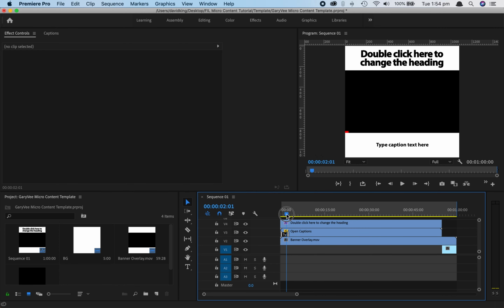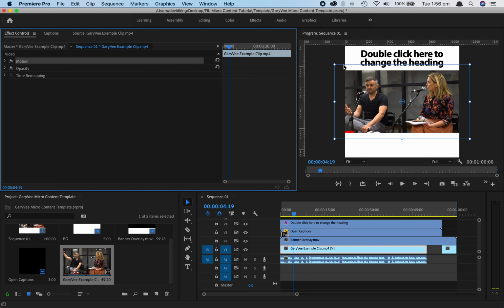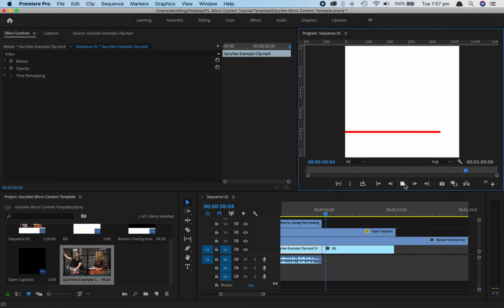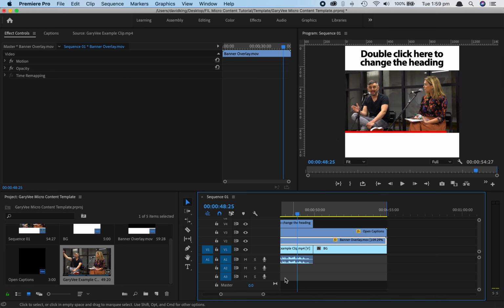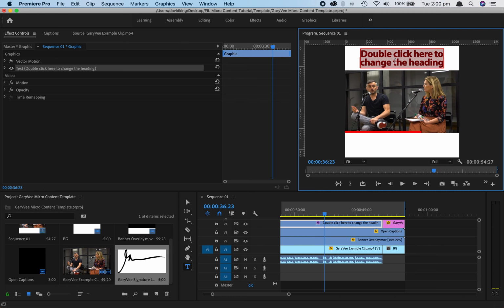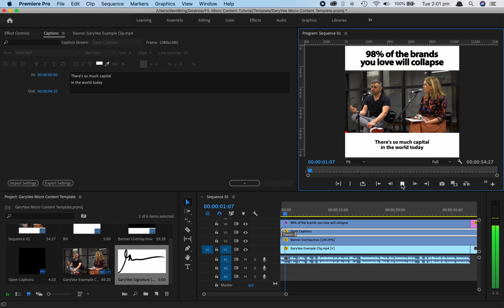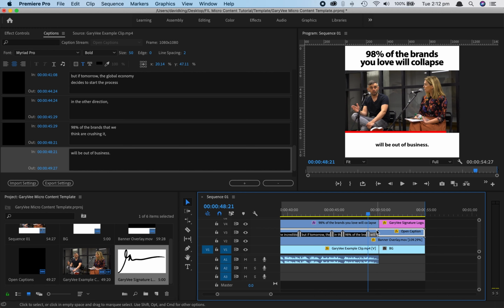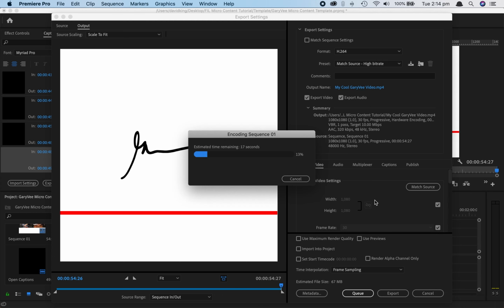FIL Tutorial PREMIERE PRO